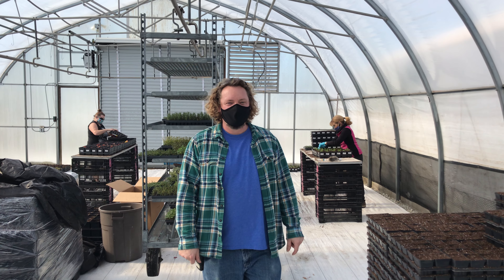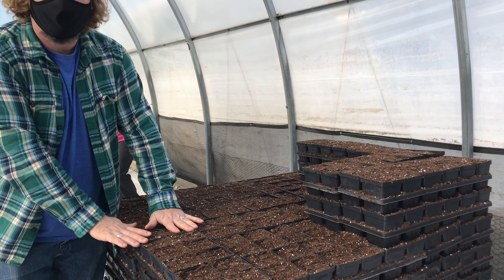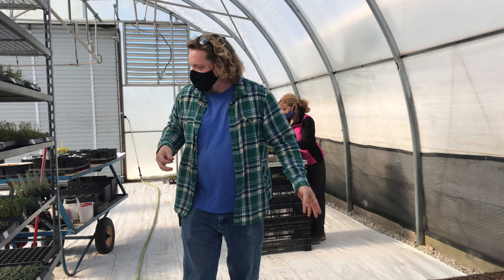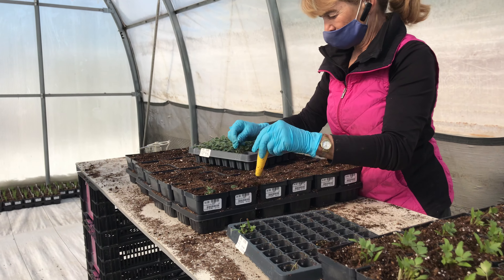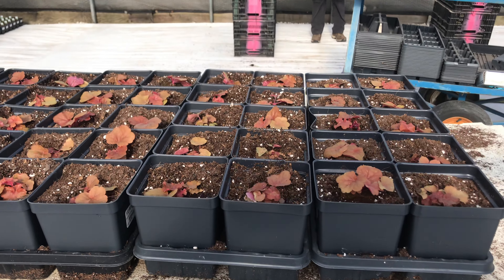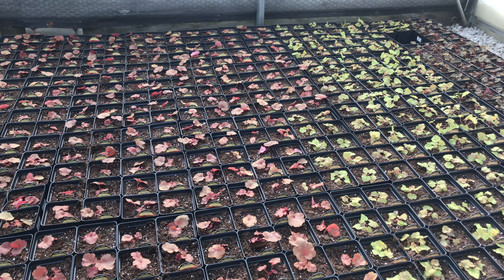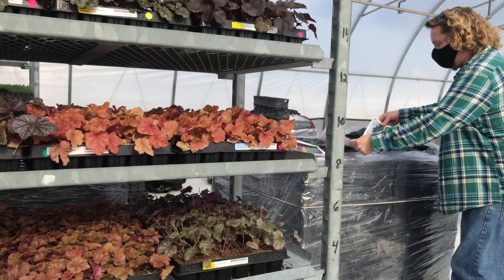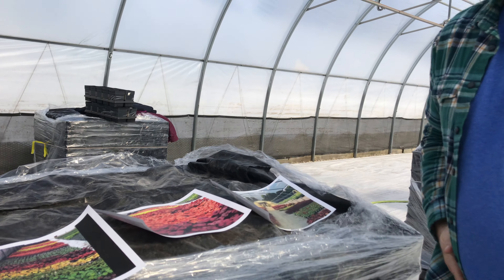The Growing Place Garden Center Production Greenhouse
Production is beginning at The Growing Place with edibles such as herbs and veggies, and Coral Bells (Heuchera). Watch how the plants you purchase at the Garden Center grow from seeds and cuttings to flourish once you take them home.